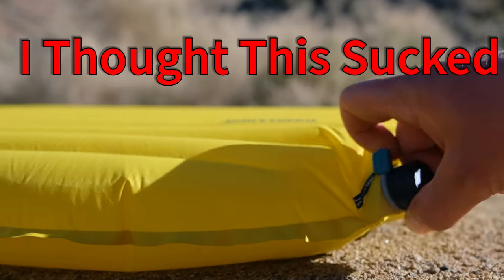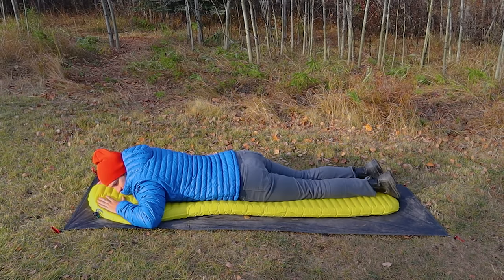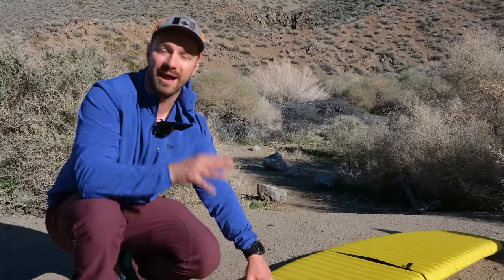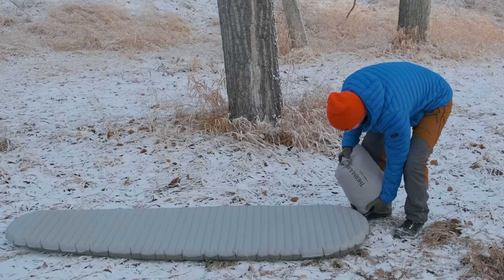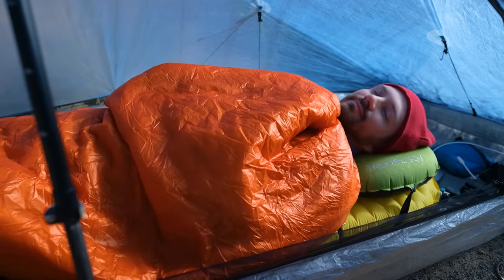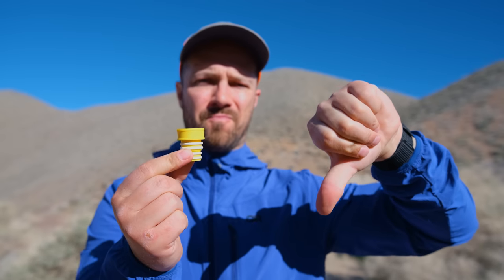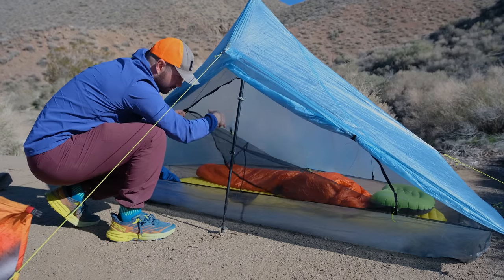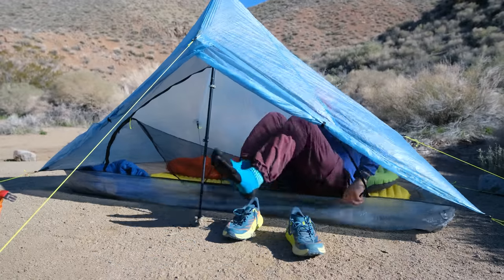I Used to HATE This Backpacking Gear... But I Was WRONG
👇 GEAR FROM THE VIDEO 👇
Xlite Sleeping Pad
Xtherm Sleeping Pad
Flextail Tiny Pump
EE Quilts
Culo Clean Bidet
Zpacks Plex Solo Tent